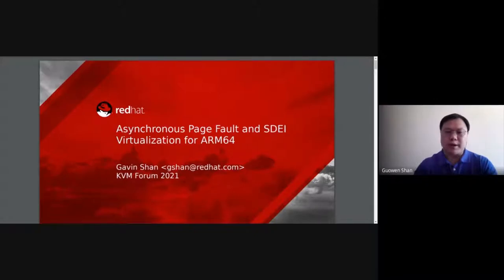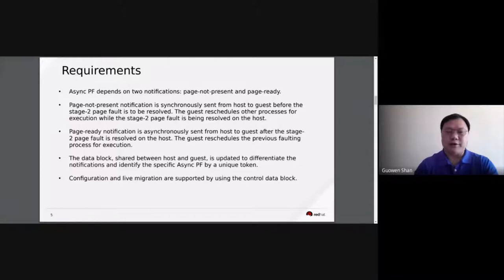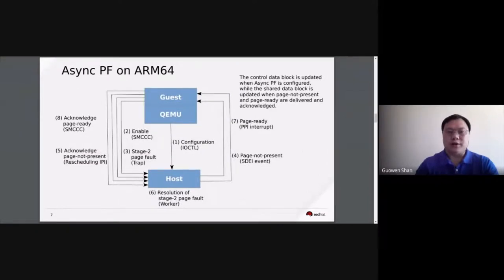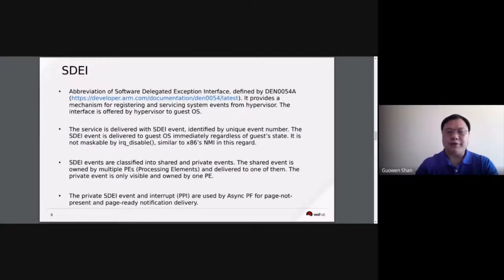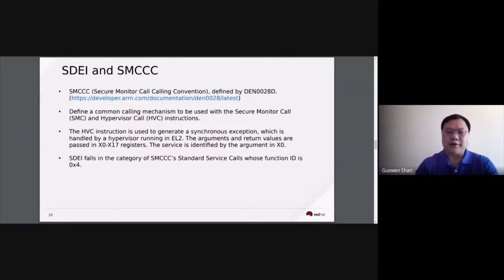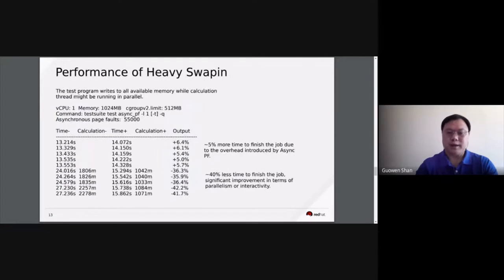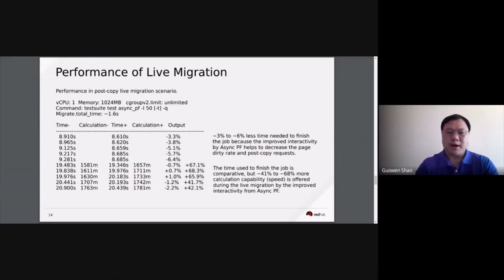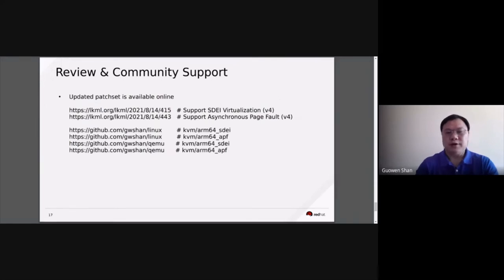Support SDEI Virtualization and Asynchronous Page Fault for arm64 - Gavin Shan, Redhat